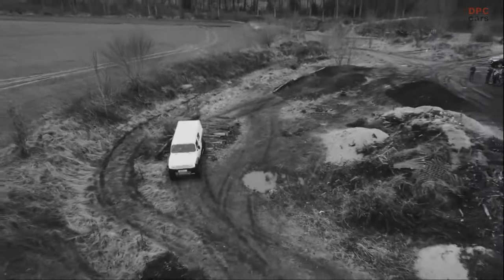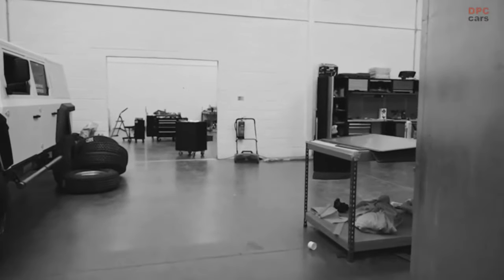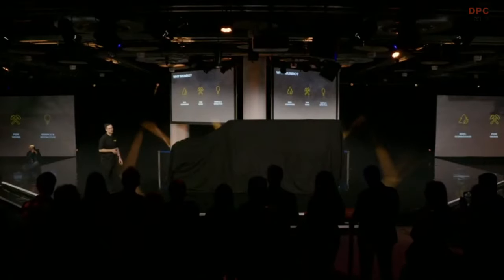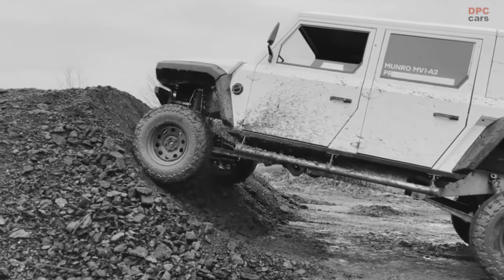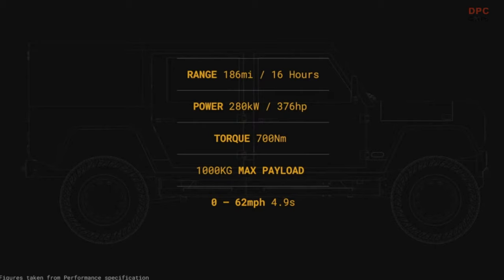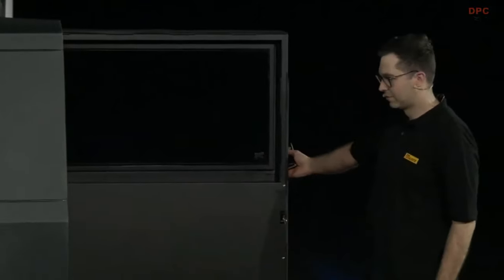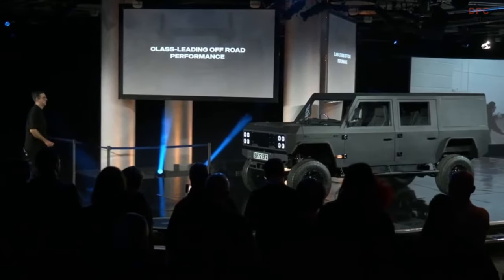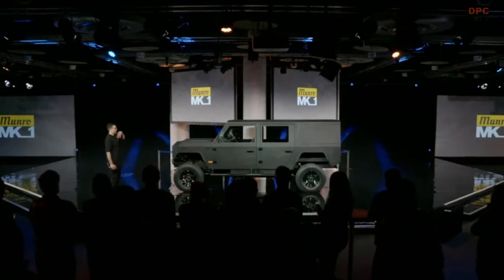Munro MK_1 Pick-Up Truck Debuts As EV Off-Roader With 190-Mile Range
Munro Vehicles (Munro), the sole volume production car company in Scotland and a manufacturer of all-electric 4x4s, has unveiled its latest model, the Mk_1 Pick-Up, during the Fully Charged Live North event held from May 19th to 21st, 2023.

Following the successful launch of the Munro MK_1 Truck last December, the ultra-capable and ultra-utilitarian MK_1 Pick-Up represents a significant milestone in Munro's strategic mission to meet the growing global demand. With its unique capabilities, the MK_1 Pick-Up empowers customers in challenging sectors such as mining, construction, utilities, agriculture, and defense to achieve imminent decarbonization goals without compromising performance.

Munro CEO and Co-Founder Russell Peterson confirmed the pricing of the MK_1 Pick-Up, starting from £49,995 Ex VAT, and announced that the company has already secured more than 200 orders for this model, including three from FTSE 100 companies and ten from FTSE 250 companies. The overwhelming response from customers has resulted in a full two-year order book for both the MK_1 Pick-Up and the MK_1 Truck, prompting Munro to expedite its search for larger premises to meet the increasing customer demand.

The Munro MK_1 Pick-Up was revealed in its 'Performance' variant, showcasing a striking Munro yellow paint finish and exuding a purposeful visual presence. Like all other models in the Munro MK_1 range, the new pick-up combines the rugged reliability and easy repairability of a full-time 4x4 mechanical drivetrain with a state-of-the-art electric powertrain, ensuring zero tailpipe emissions.

The spacious rear bed of the Munro MK_1 Pick-Up is designed for easy loading and can accommodate a Euro Pallet payload weighing up to 1050kg. The Performance model of the pick-up boasts an impressive maximum braked towing capacity of 3,500kg, enabling effortless transportation of various cargo, ranging from farm implements and livestock to construction and disaster relief equipment.

Powered by a robust electric powertrain that delivers a prodigious peak power output of 375 / 280kw and an instantly available torque of 700Mn / 516ft-lb, the Munro MK_1 Pick-Up can sprint from 0 to 60mph in just 4.9 seconds. The model also offers a 220KW electric motor and a choice of Utility and Range variants, catering to different customer preferences.

The 82.4kWh battery of the MK_1 Pick-Up can be rapidly charged from 15 to 80% using a 100kW DC charger, taking only 36 minutes. With a fully charged battery, the MK_1 Pick-Up boasts a range of over 190 miles, allowing it to operate off-road for up to 16 hours on a single charge.

Designed, engineered, and manufactured in Britain, the Munro marks the first light vehicle to enter production in Scotland in more than four decades. The company aims to address the significant market gap for an electric-powered, four-wheel-drive, utilitarian workhorse. Munro's vehicles are meticulously crafted without compromise, incorporating innovative design principles from the ground up. The result is a rugged construction capable of providing ultimate off-road ability and serving customers for decades to come.

Peterson expresses great confidence in the positive feedback received from media and customers who have test driven the MK_1 Truck, indicating a strong market demand for Munro's vehicles. The favorable response to the new MK_1 Pick-Up, along with the 200-plus pre-orders received for both truck and pick-up models, reinforces Munro's position as a key player in assisting industries operating in challenging environments such as mining,